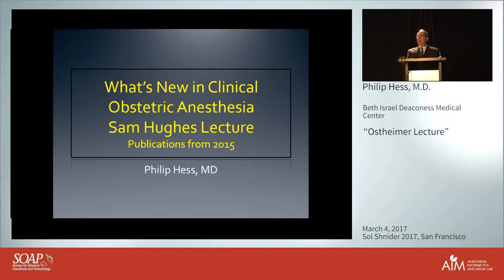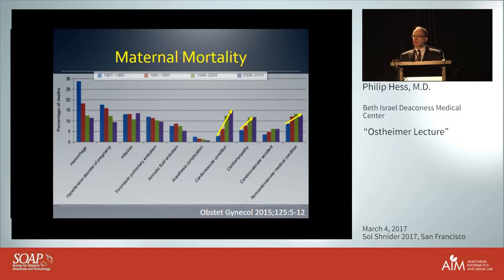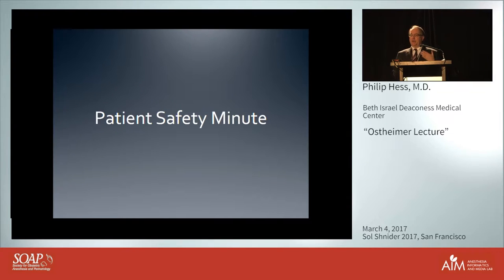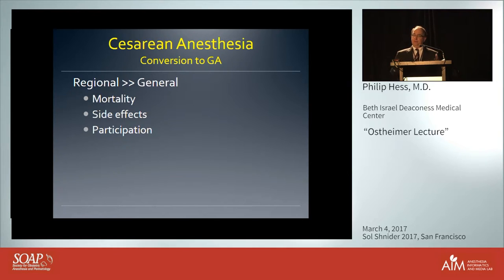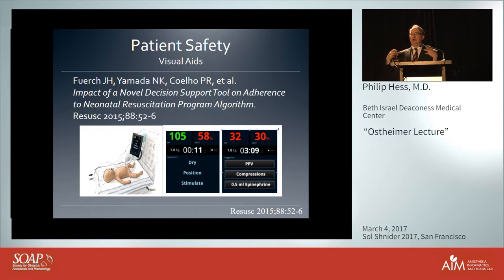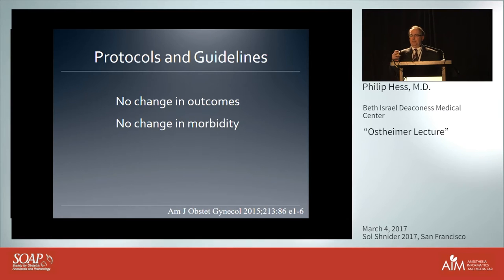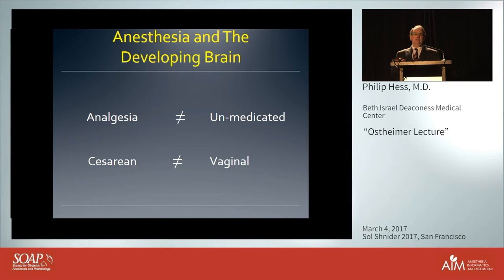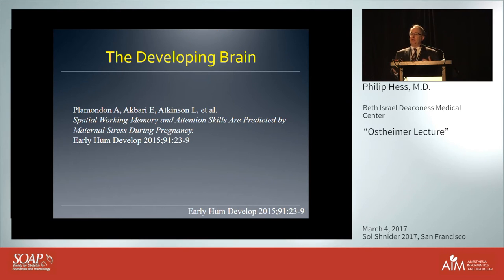What's New in Clinical Obstetric Anesthesia, Sam Hughes Lecture - Philip Hess, M.D.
SOAP, Sol Shnider 2017
Philip Hess, M.D.